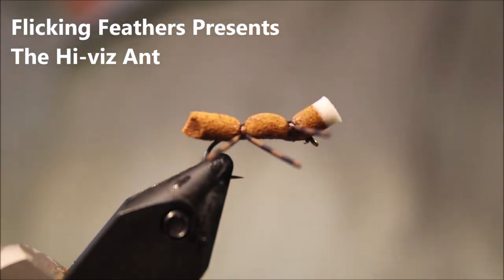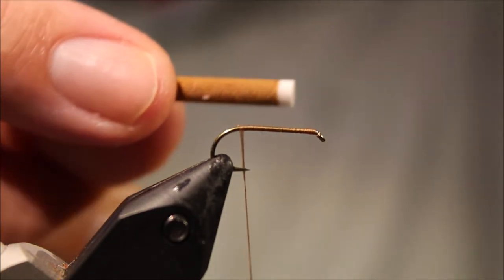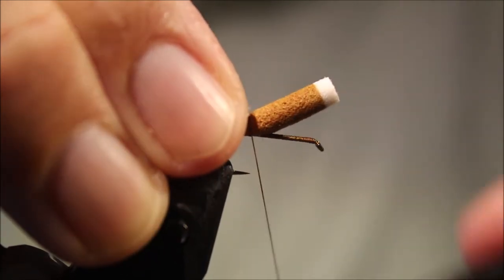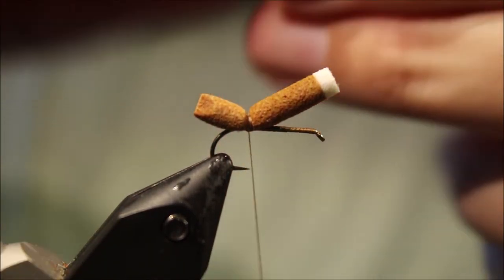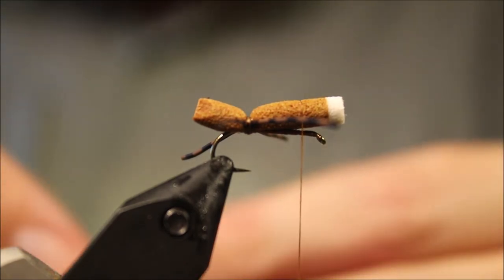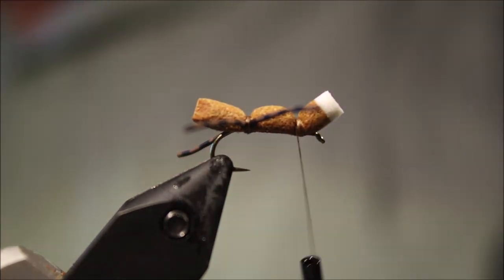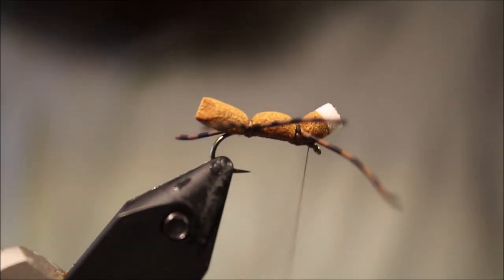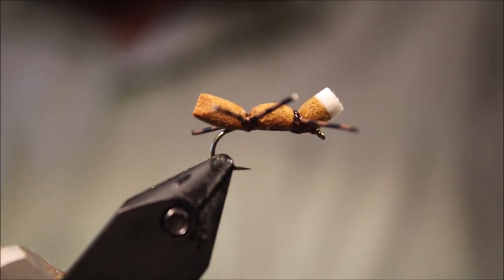Tying a Hi-viz Ant with Martyn White (dry fly)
Step by step instructions for a simple but deadly foam ant.  Try these  when smaller ant species are around or the fish are not committing to larger offerings.

Material list

Hook: TMC 100 size  10-18
Thread: 6/0 to match body colour
Body: Rainy's Hi-viz ant body
Legs: centipede legs or small round rubber